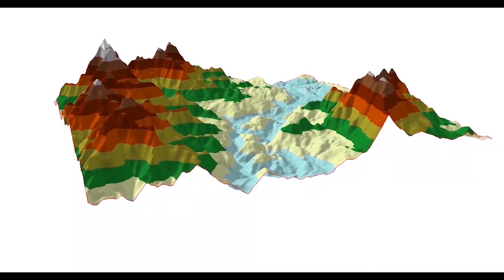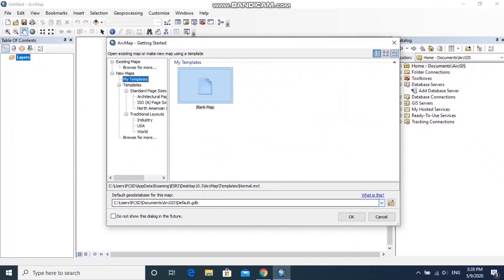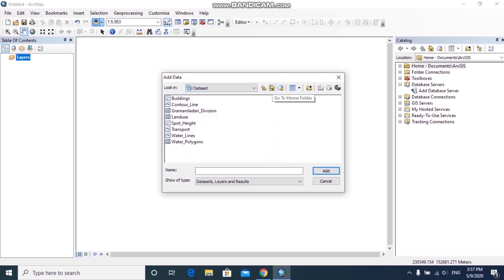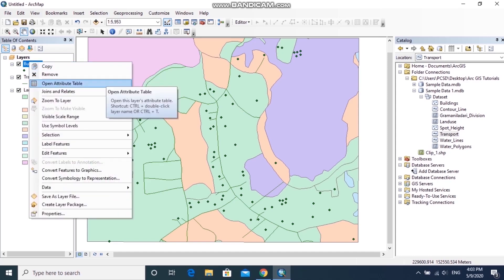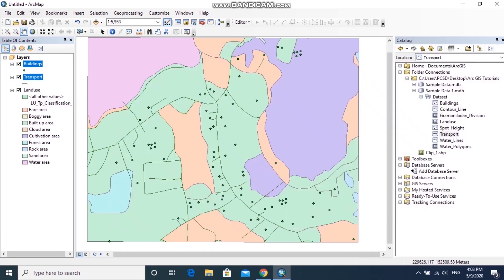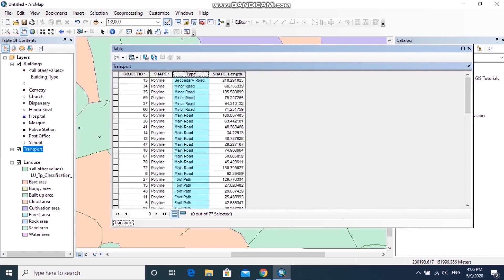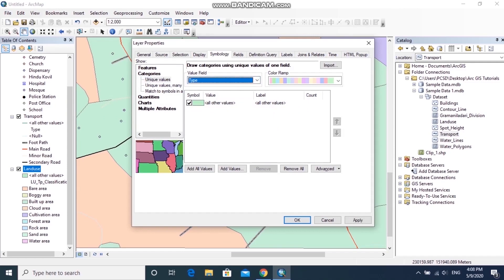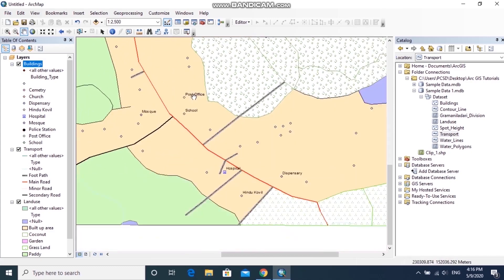ArcMap Tutorial: Add, Symbolize & Label Data | SL GIS ASSISTANCE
Title : ArcMap Tutorial: Add, Symbolize & Label Data | SL GIS ASSISTANCE

🔍 Learn the basics of ArcGIS in this beginner-friendly tutorial!
In this video, you'll discover how to:

✅ Add spatial data to the ArcMap window
✅ View and explore feature attributes
✅ Symbolize map layers for better visualization
✅ Add labels to features for clear map communication

Whether you're a student, researcher, or GIS enthusiast, this guide will help you get started with ArcMap effectively.

📌 Channel: SL GIS ASSISTANCE
📌 Software Used: ArcMap (ArcGIS Desktop)